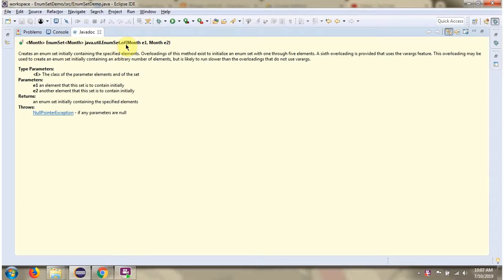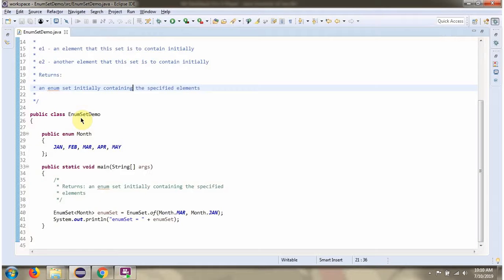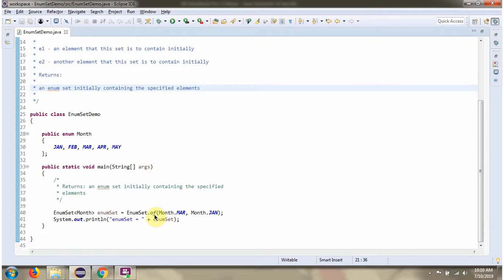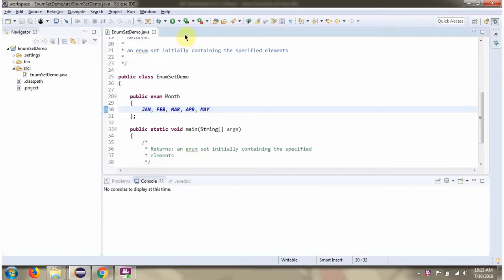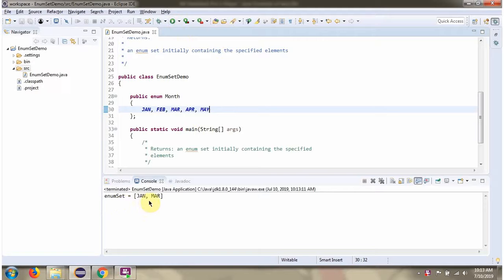Java EnumSet: of(E e1, E e2) Method Explained | EnumSet in Java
Welcome to our Java EnumSet tutorial series! In this video, we dive into the **of(E e1, E e2)** method of the EnumSet class in Java. This powerful method allows you to create EnumSets with exactly two elements, making your code more efficient and readable.

### What You'll Learn:
- **Introduction to EnumSet:** Understand what EnumSet is and why it's useful in Java programming.
- **The of(E e1, E e2) Method:** Learn how to use this specific method to create EnumSets with two specified elements.
- **Practical Examples:** Watch step-by-step demonstrations of how to implement this method in your Java projects.
- **Best Practices:** Discover tips and tricks for effectively using EnumSets to manage collections of enum constants.

### Why Use EnumSet?
EnumSet is a specialized Set implementation for use with enum types. It is highly efficient and can significantly improve the performance and clarity of your code when working with enums.

### Example Code:
We will walk through example code that demonstrates how to create an EnumSet using the of(E e1, E e2) method, helping you to understand its application in real-world scenarios.

We regularly upload content covering Java programming, software development best practices, and much more.

We're here to help you on your Java learning journey!

Java EnumSet -  of(E e1, E e2) method | EnumSet in Java